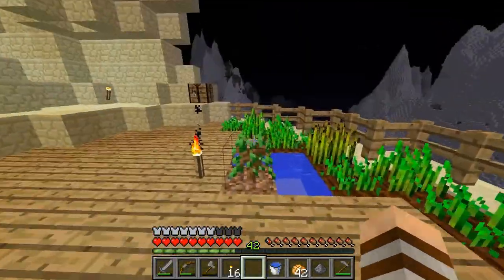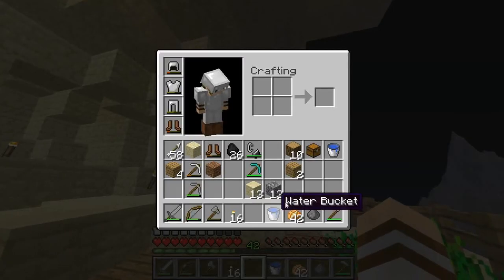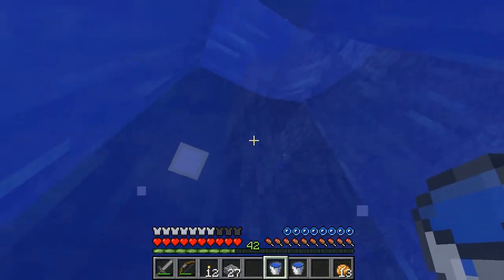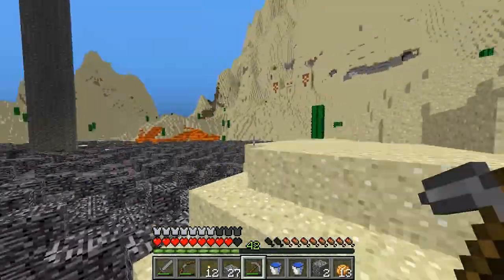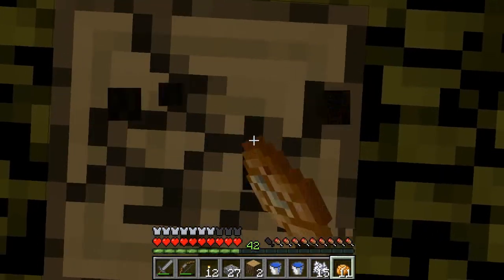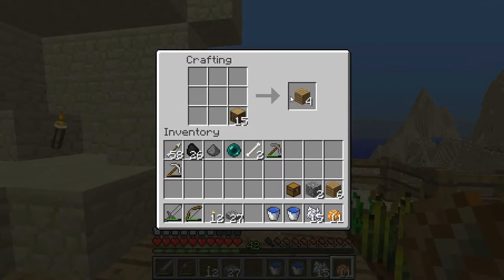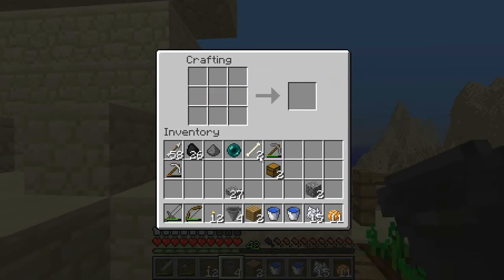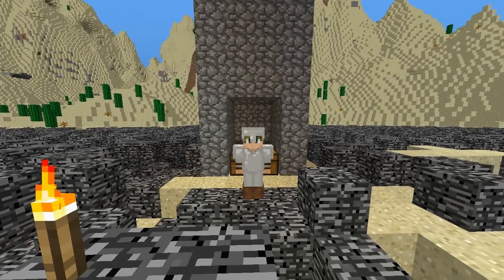Curse of the Desert Temple #09 Mob Grinder!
The Story:
Steve is one of the greatest adventurers of our generation. He's seen things we could only dream of seeing. Taken on foes more dangerous then we could ever imagine and completed challenges deemed impossible by most.

However Steve has gone Missing.

Whilst investigating a reportedly cursed desert temple which was discovered during a large scale excavation project. He lost all connection with the outside world. He is one of the most useful assets to the Minecraft Universe so he must be located.

Your job is to find Steve and break the Curse of the Desert Temple! Survival will be tough. The environment is hostile and lack of food and water is going to make life challenging. The temple has trapped many a lost explorer in the past but you've got something different about you. It will require strength, skills and a lot of bravery but can you break the Curse of the Desert Temple?